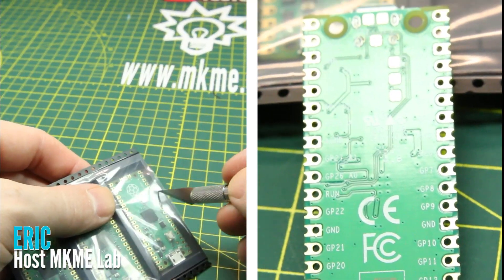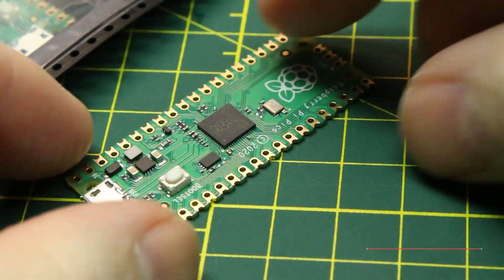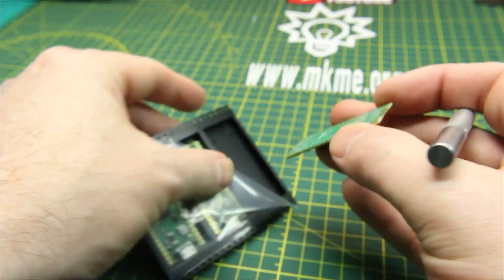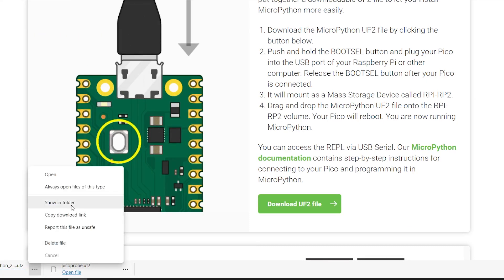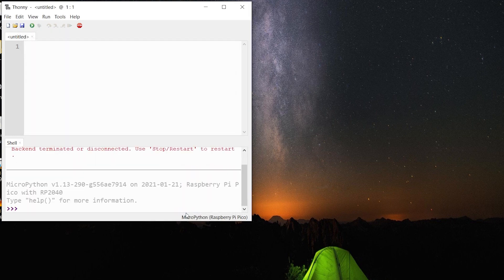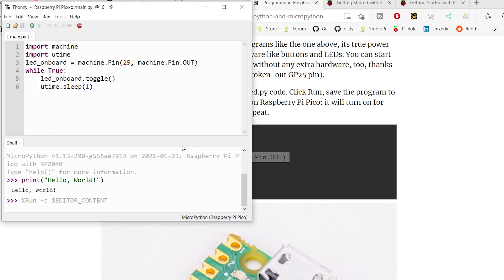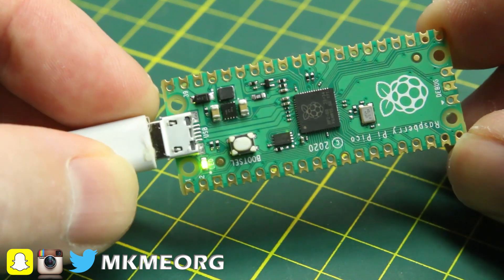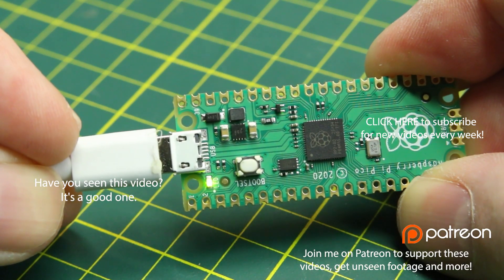Should You Use The Raspberry Pi Pico RP2040 In Your Projects ?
We test how easy is to to set up the Raspberry Pi Pico RP2040 with MicroPython

The Raspberry Pi Pico with the RP2040 is worth adding to your electronics projects and is seemingly not part of the current chip shortage so you can still get them in quantity. Try it out for your next Arduino or Python project.

0:00 Intro
0:28 What is MicroPython
0:41 What is the Pi Pico
1:00 Code and Reference
1:33 Instructions
1:50 Setting up the Pico
2:40 Program Blink in MicroPython
4:00 My thoughts on the Pi Pico